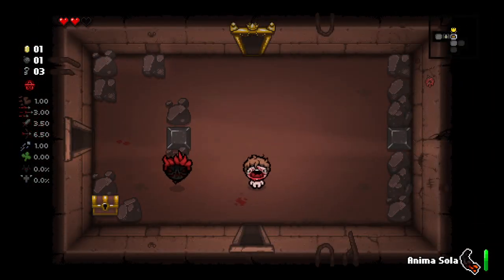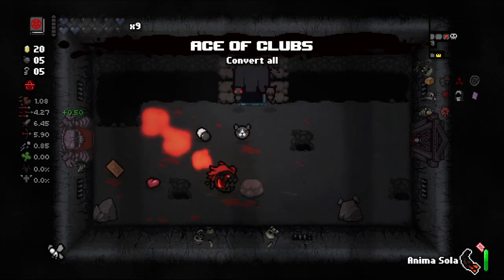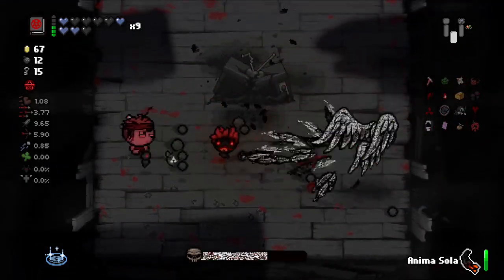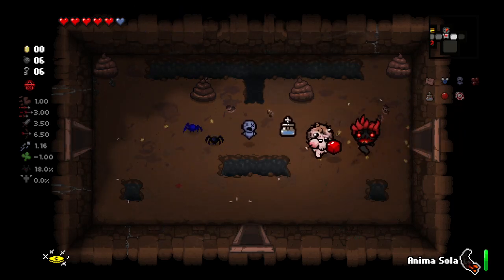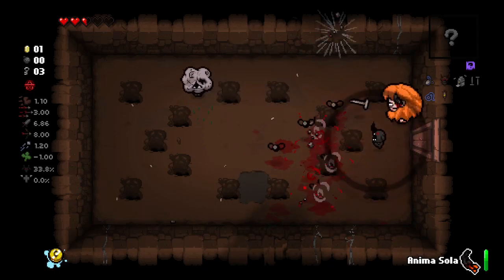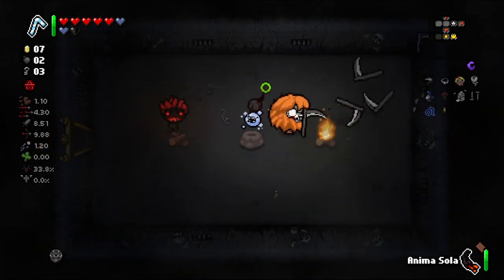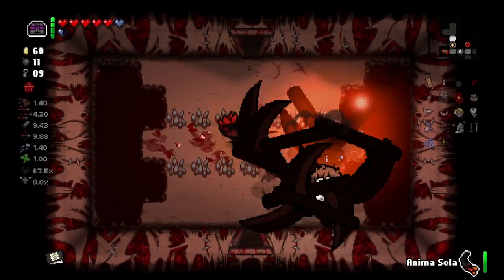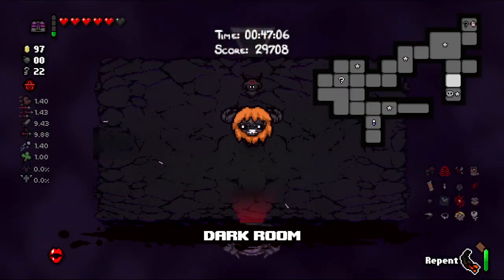Final Character - Repentance Part 106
Blind full playthrough of The Binding of Isaac: Repentance! Starting from a fresh save file.

0:00 - Tainted Jacob to The Beast
46:10 - Tainted Jacob
1:21:09 - Tainted Jacob to The Lamb